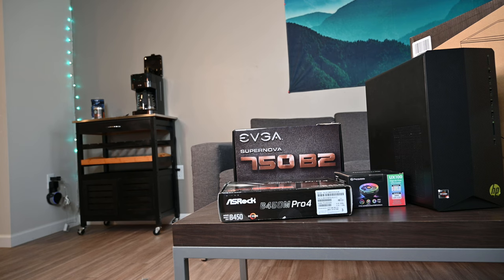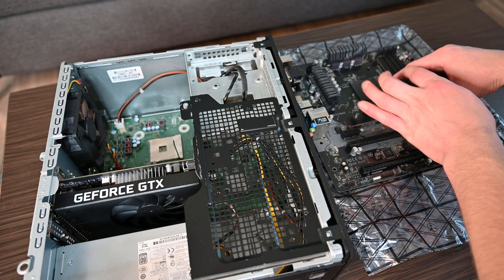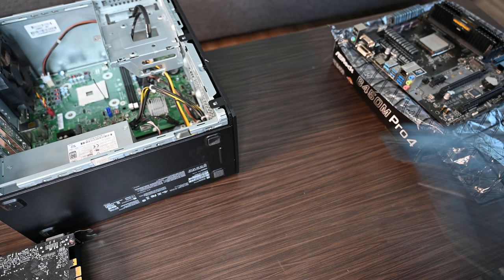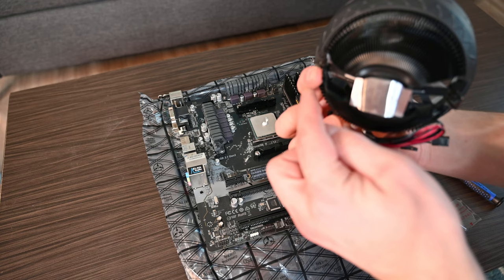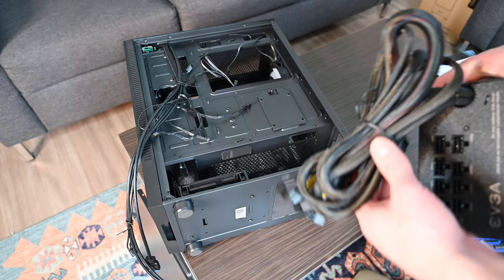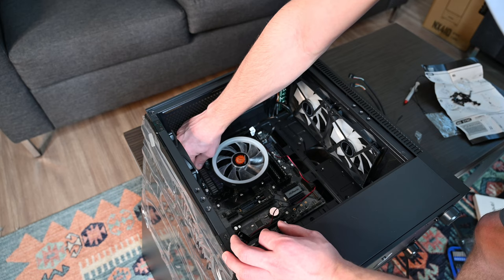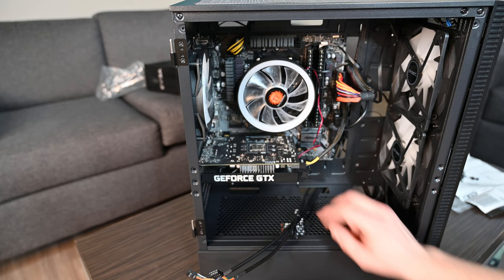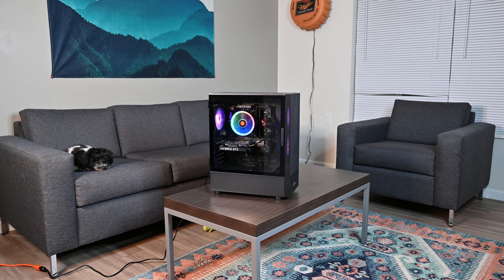HP Pavilion Gaming PC Case Swap TG01-0023W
In this video, we get rid of the old case and upgrade to a new one! All of this is done on an HP Pavilion Gaming PC model TG1-0023W.